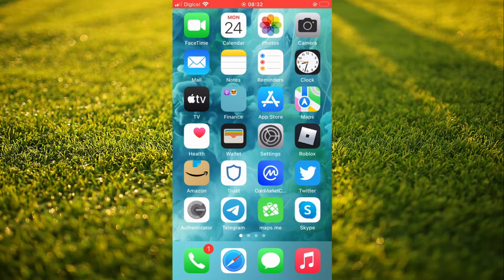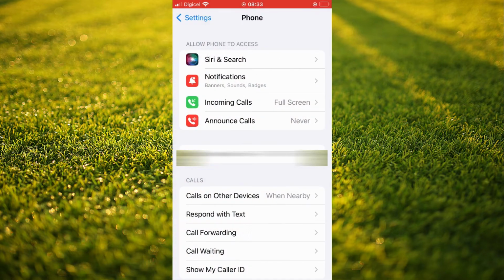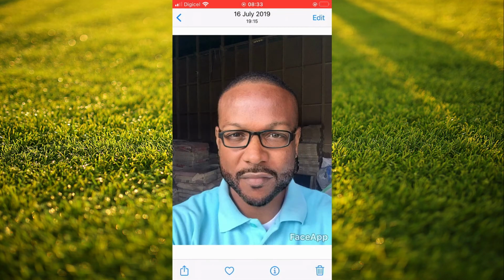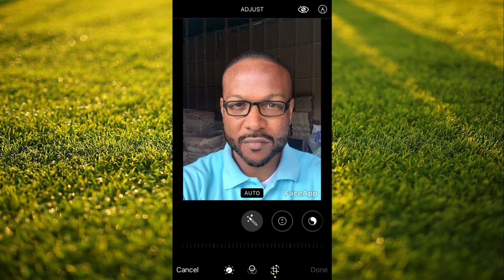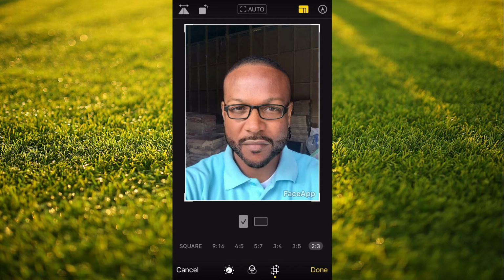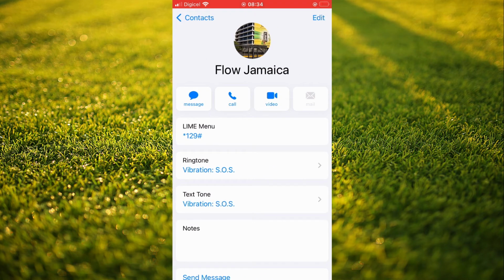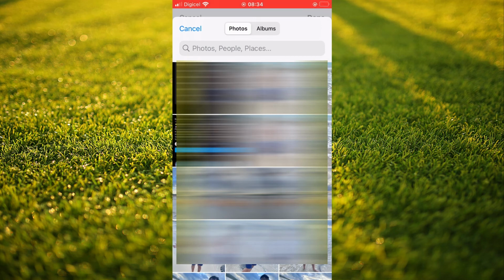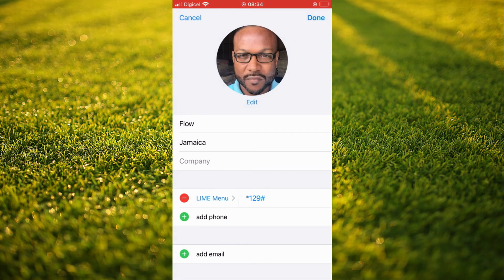how to get contact picture full screen on iphone,how to make caller picture fullscreen on iphone